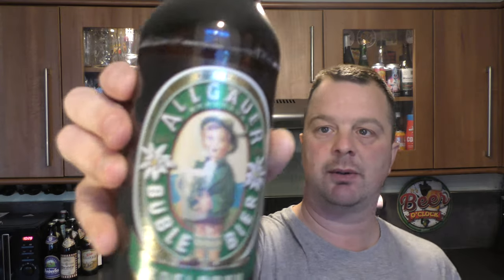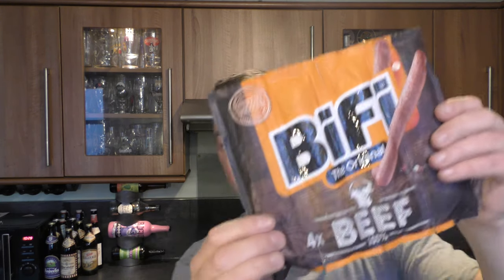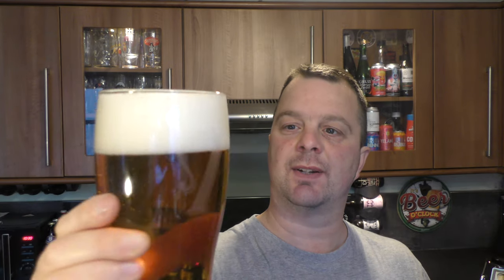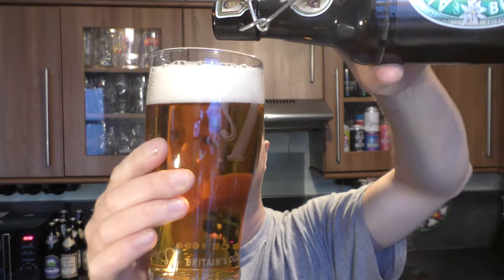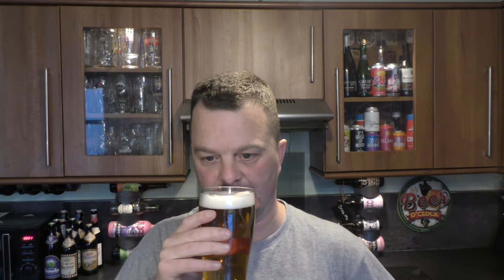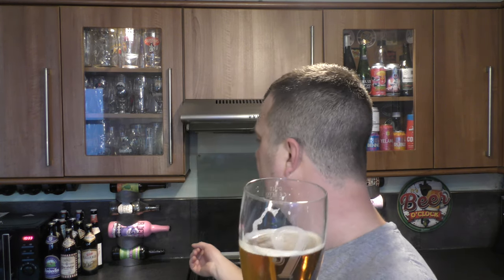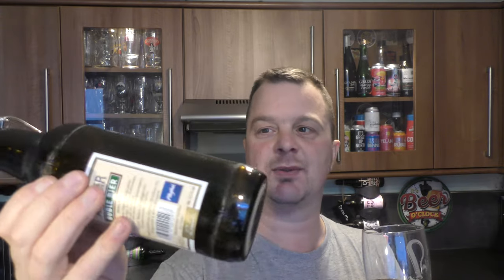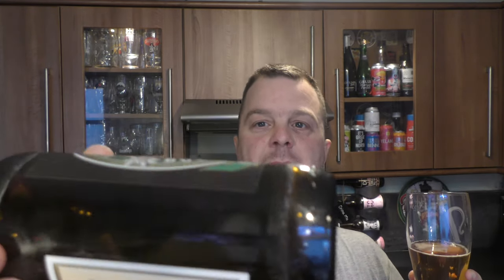BIFI Beef & Allgäuer Büble Bier Edelbräu | Allgäuer Brauhaus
Recorded In 4K Ultra HD Real Ale Craft Beer Reviews BIFI Beef & Allgäuer Büble Bier Edelbräu | Allgäuer Brauhaus